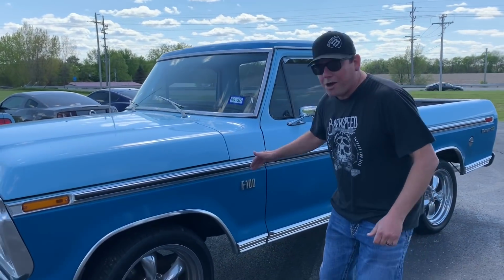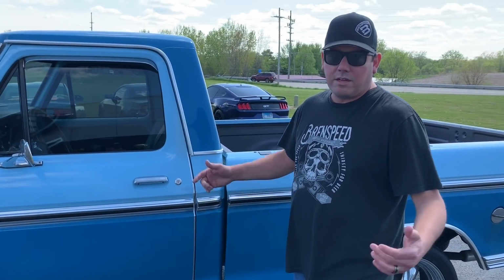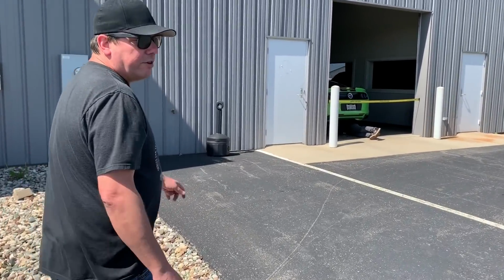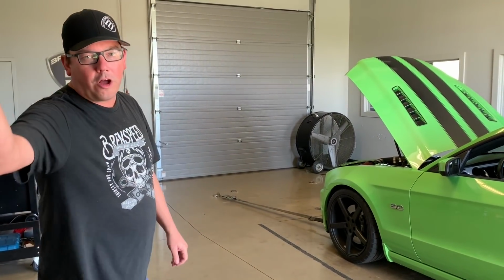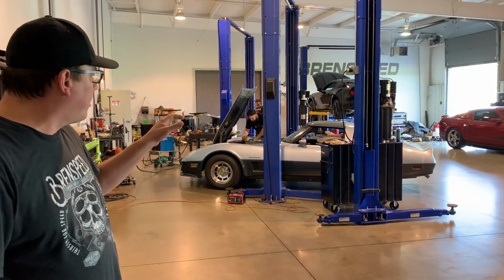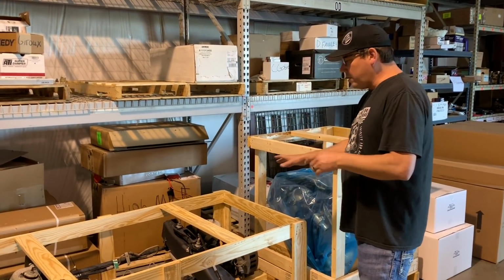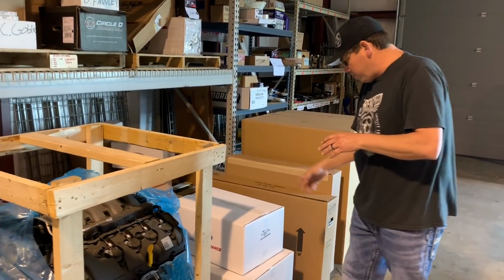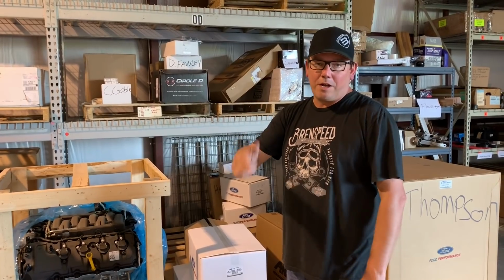F100 COYOTE SWAP Episode 1 (Your My Boy Blue) Check It Out Before We Start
This F100 was just shipped in ready for a Coyote Swap. This is a brief check on the truck before we start tear down.

for all your Mustang, F150, and Coyote swap needs. Dont see it?